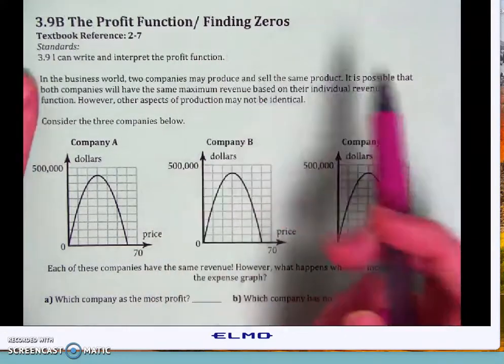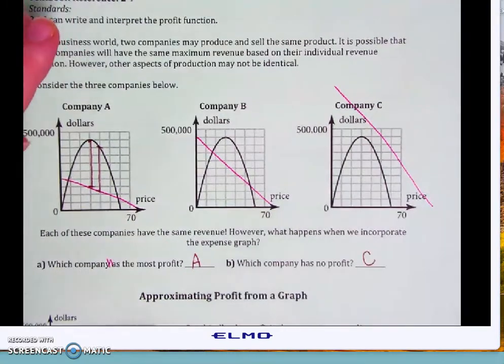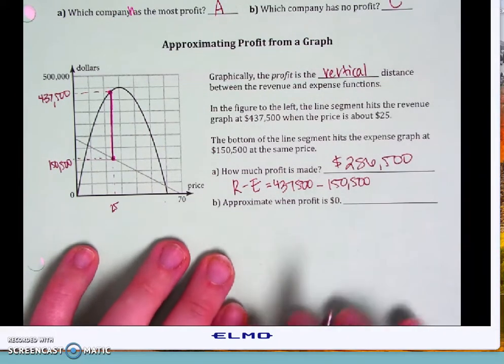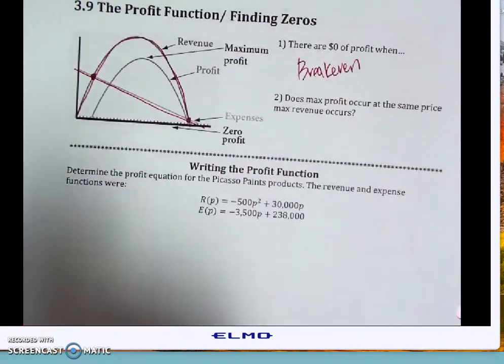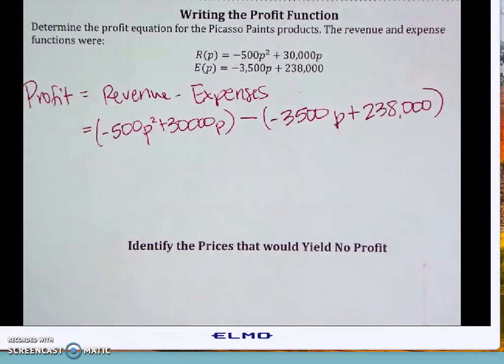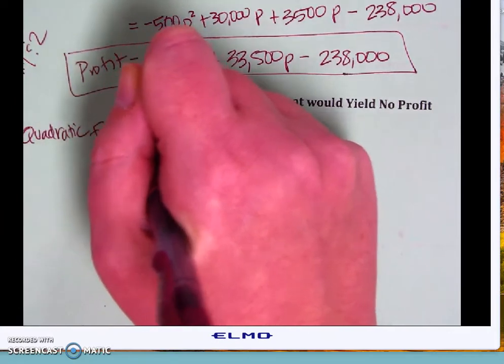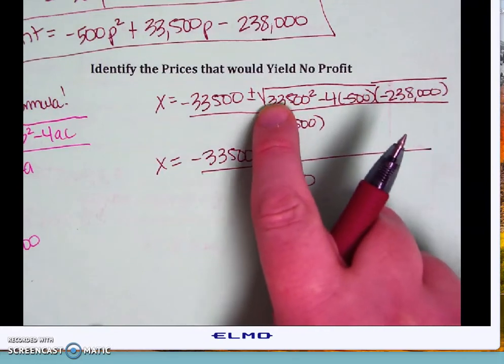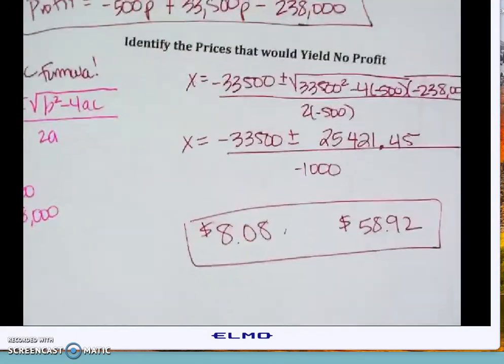3 9B Financial Algebra